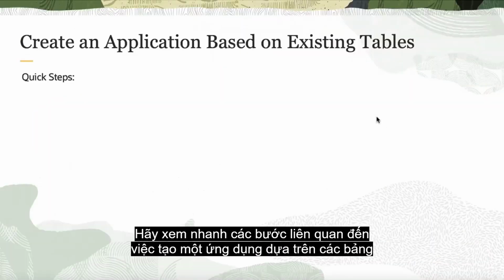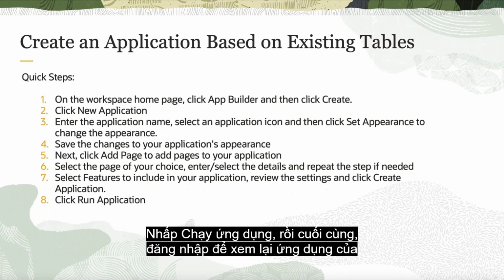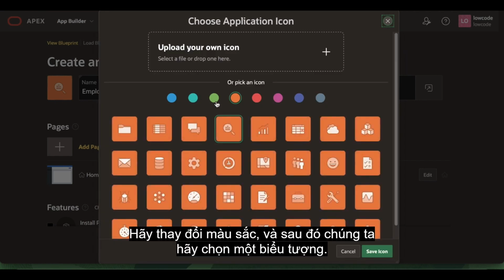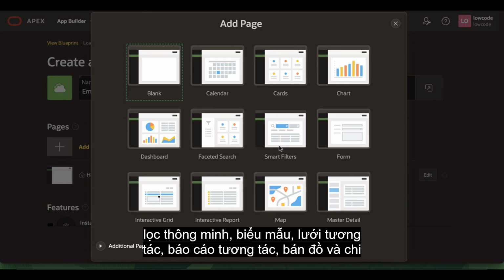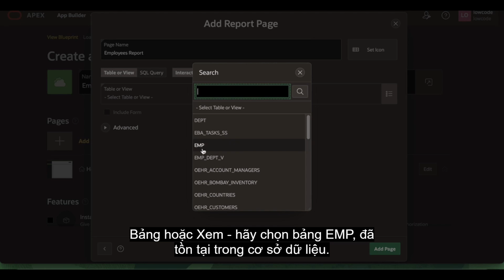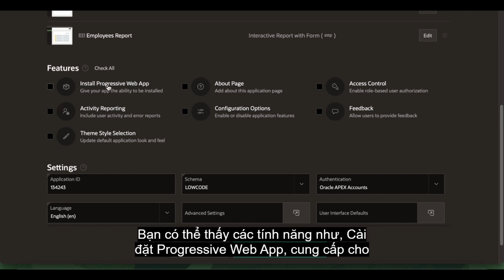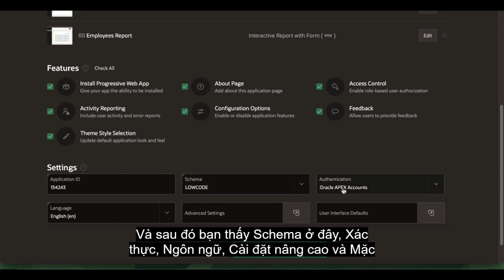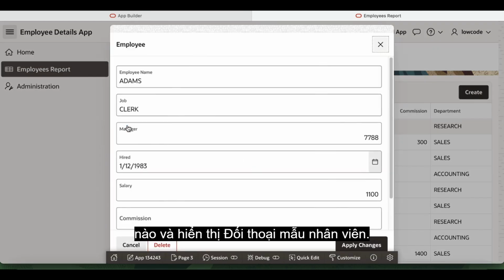Học Oracle Apex Cùng Tôi ( Phần 3.3 ).